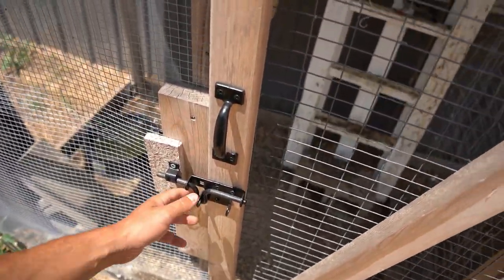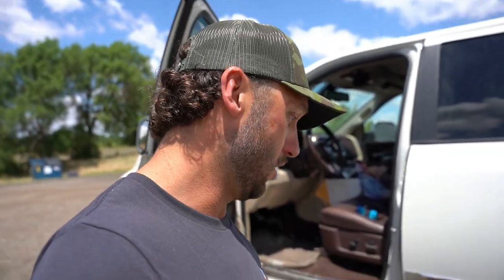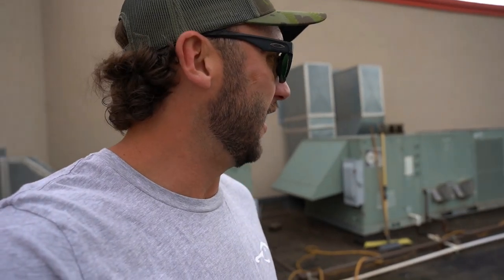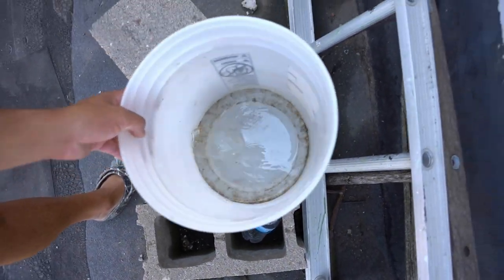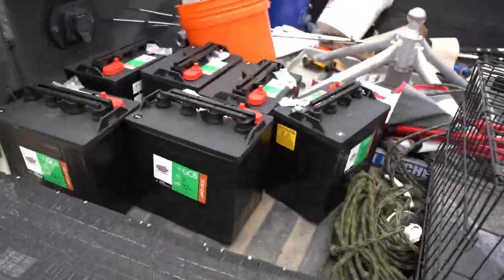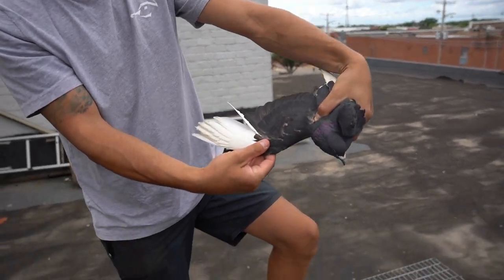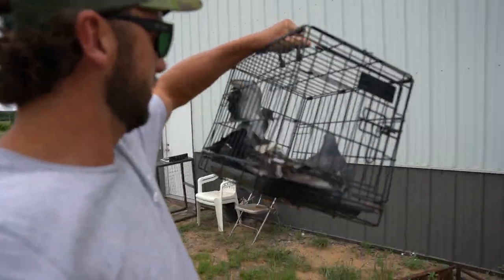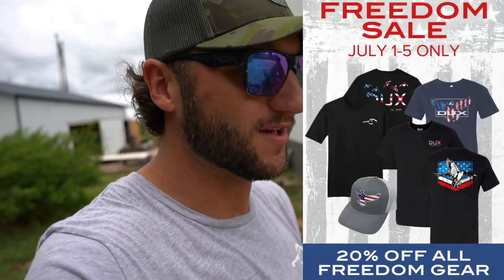Trapping Beautiful Pigeons in Amazing New Trap!